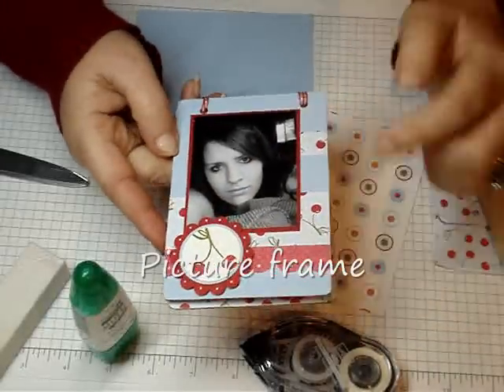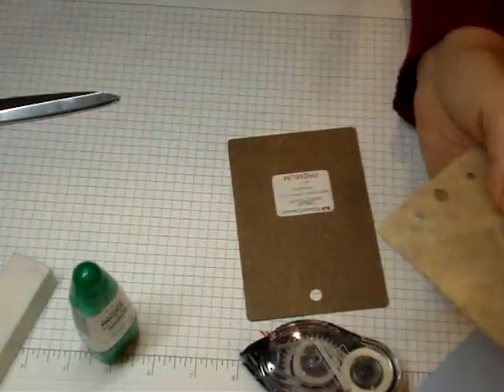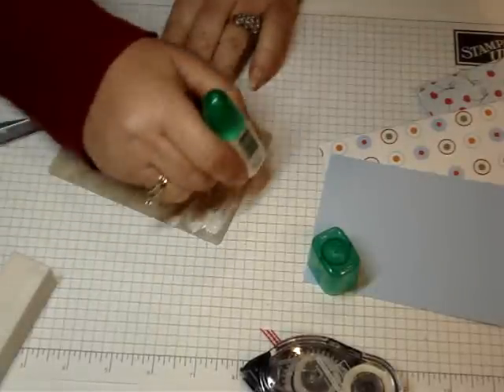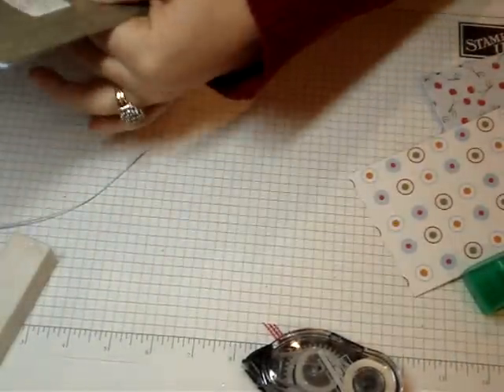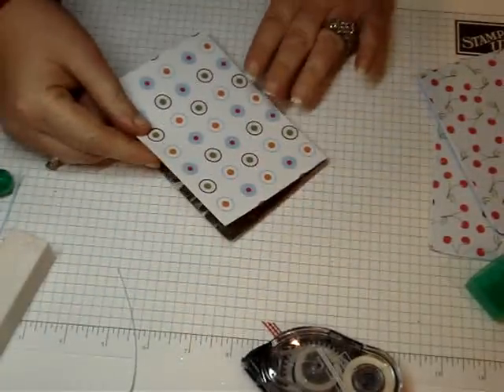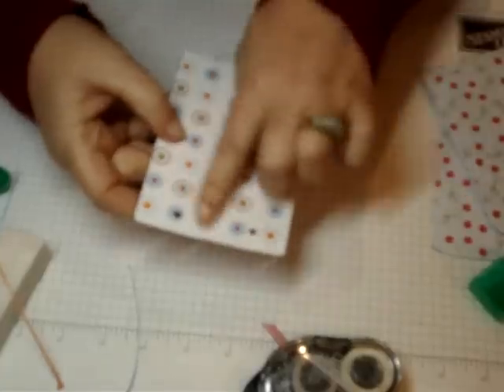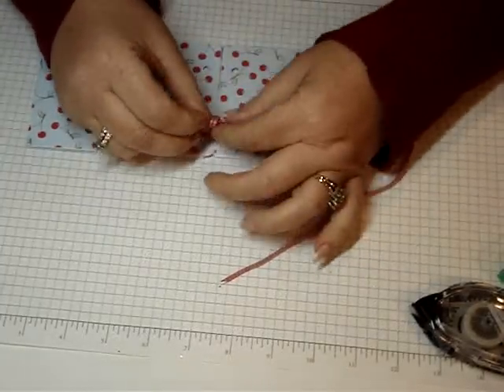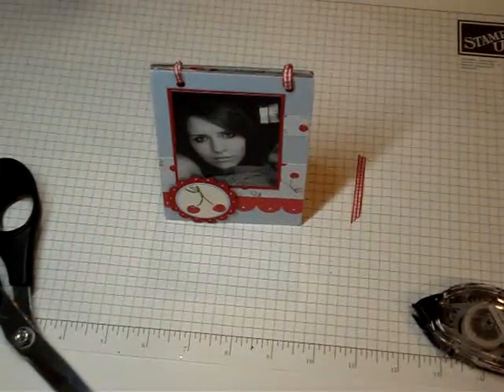Picture Frame ~ with Dawn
make  this  sweet picture frame with me today
Dawn